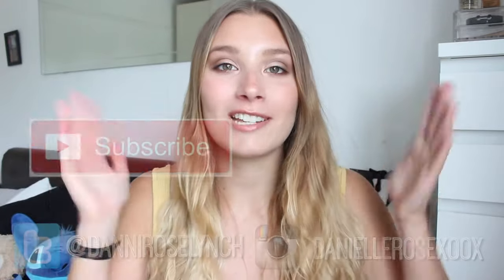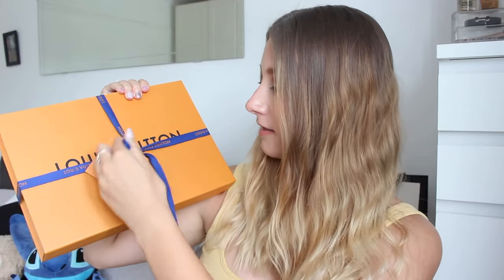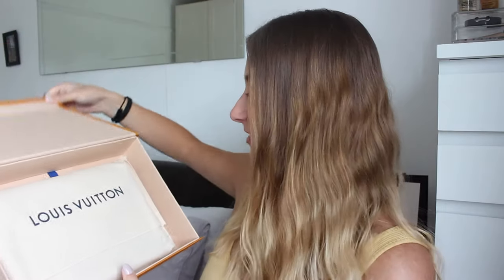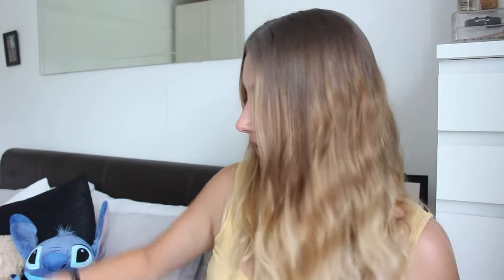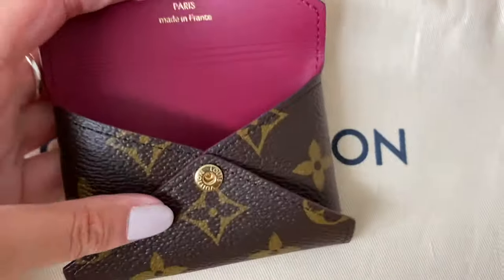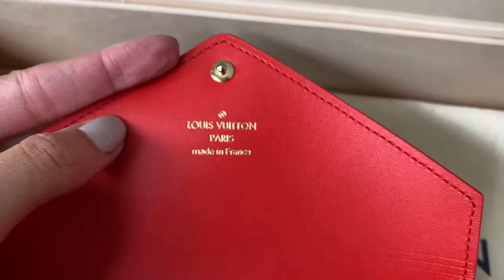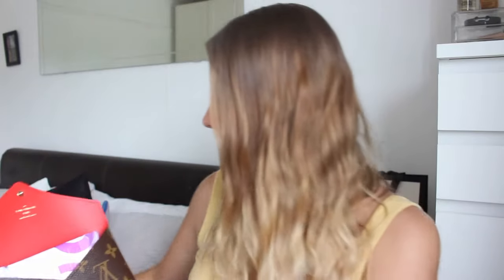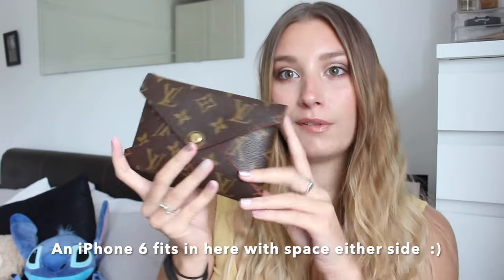UNBOXING THE LOUIS VUITTON KIRIGAMI POCHETTE AND WHAT FITS INSIDE? | Danielle Rose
OPEN FOR FREE HUGS! ❤️

Hello everybody!
If you're already a part of this family then hey!!
Lots of love guys!

THINGS YOU NEED TO KNOW:

Age? 21

Where am I from? England

What camera do I use? Canon EOS 700D

What do I use to edit? iMovie on my Macbook

Danielle xoox